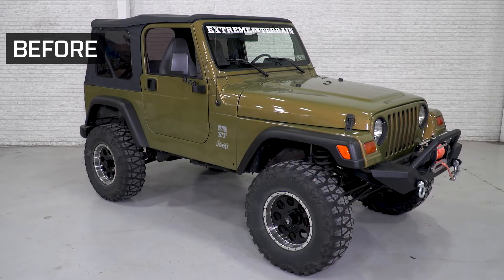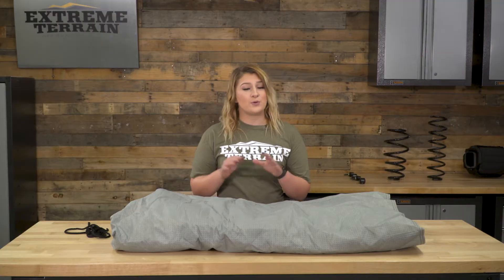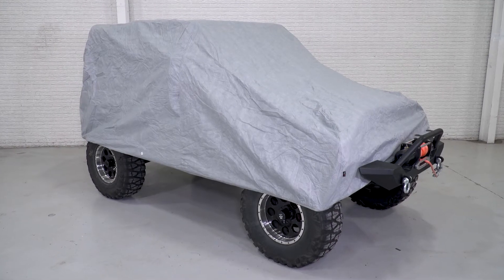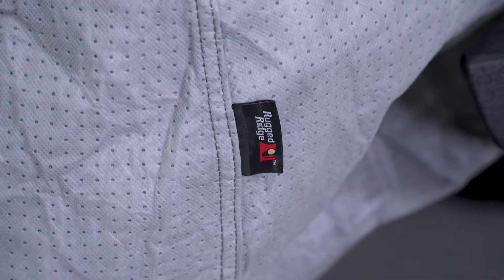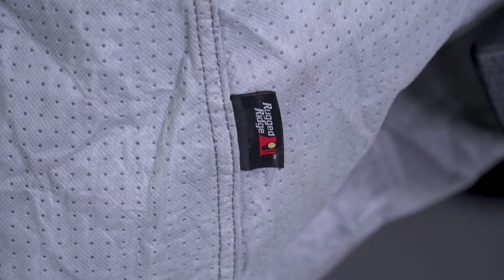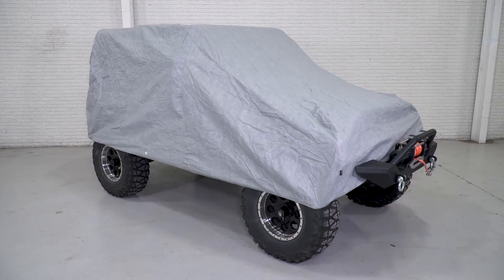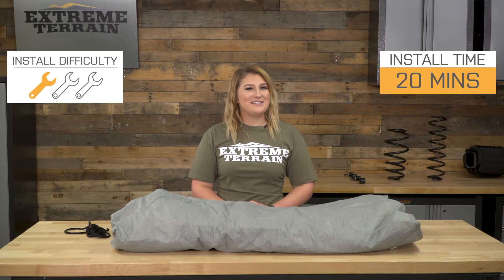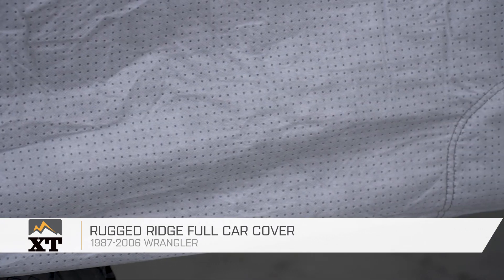Jeep Wrangler Rugged Ridge Full Car Cover (1987-2006 YJ & TJ) Review & Install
Keep your Wrangler's showroom appearance by protecting it from dirt, rain, snow and dust with this gray Rugged Ridge Full Car Cover. This water-resistant full cover is crafted out of a microporous film to deter mildew and mold from building up on your Jeep.

Item J14440
MPN# 13321.70